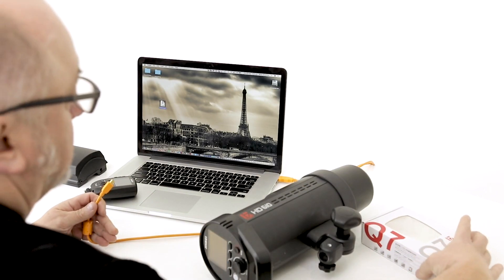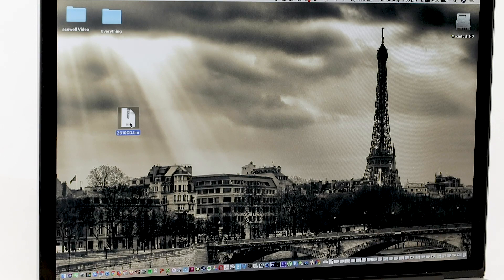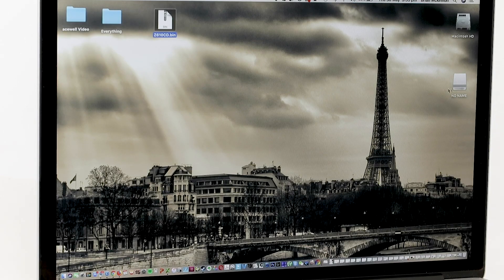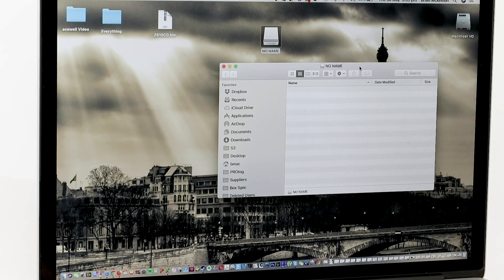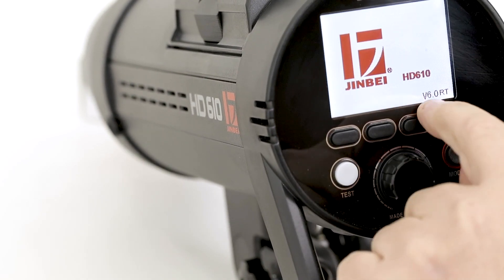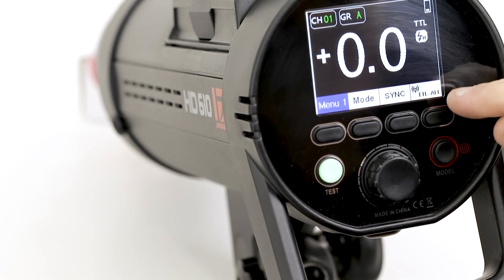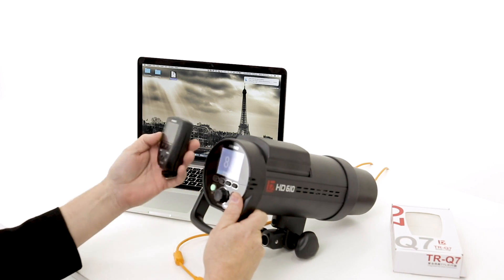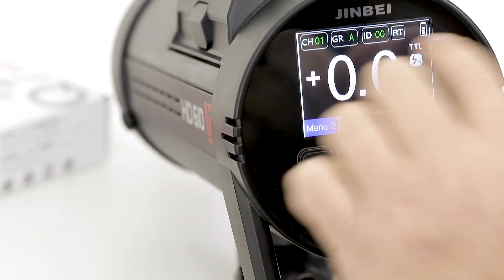How to install a firmware update on your Jinbei Flash head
To use your new TRQ7 trigger, you need to upgrade the firmware on your had: HD610, HD601, HD400, MARS, or MSN head, any of the Jinbei later heads. You need to download the firmware from the Goldenshell or from the PROtog We'll include a link on the video and have that ready to go. First thing we do is plug in the head and you'll see that it will come up as a hard drive. PC will be the same. This is a Mac. And we open up that and you'll see that it's just an empty hard drive... or seen as an empty hard drive. We drag the firmware onto there, takes about four or five seconds and it's loaded, unplug and then we can replace the battery.

Turn the unit on and we have a new firmware version on this head. It's the V6.0 RT, it's an RT head. Okay. Now in menu one, we go through the wireless signal and we have an extra setting called TTL all. We also have Canon, Nikon, Sony, Fuji, and channel and group control for normal old style Jinbei triggers. But we come back to TTL all. The TTL All is the new receiving setting for the TRQ7. Everything is controlled through TTL All. The other added feature now that we've got the version six firmware is in the second menu. We've got in the RT unit, there is an ID setting, and holding that down we enable Canon RT.